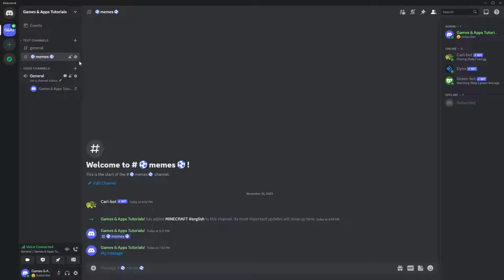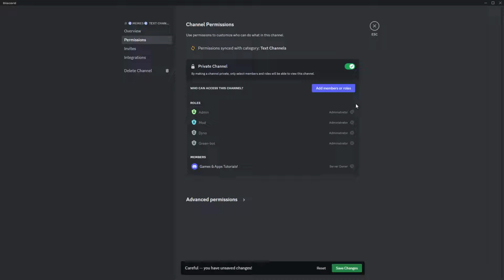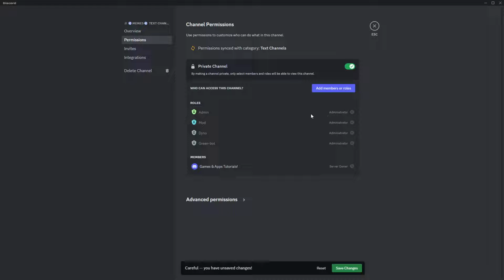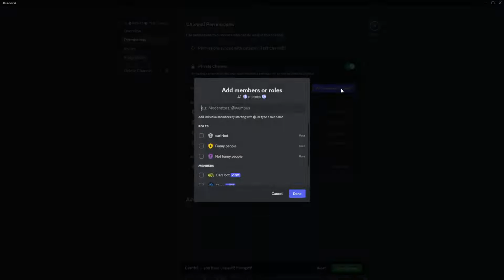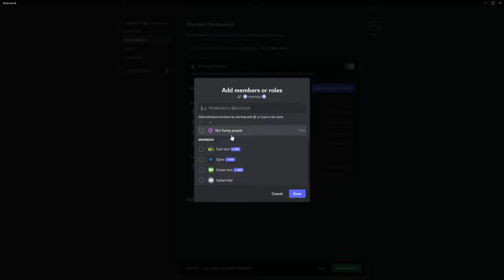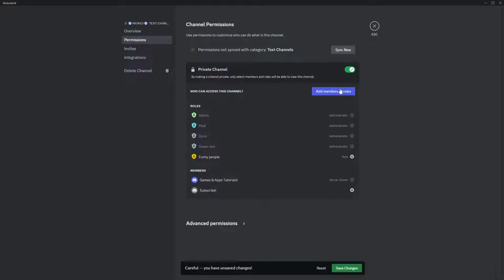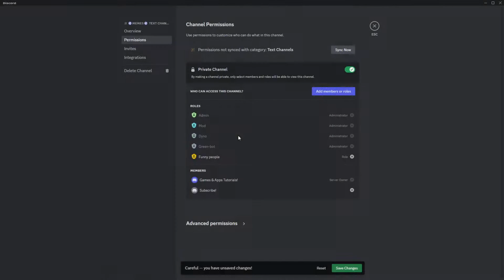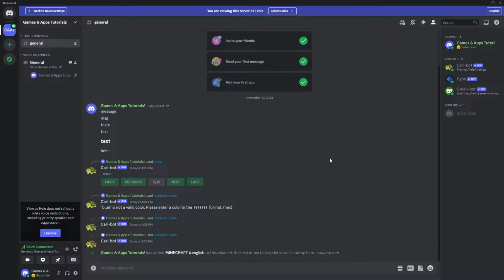How to Hide Channels from Roles and Members on DISCORD?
In this video, we'll guide you on how to hide channels from specific roles and members on Discord. Hiding channels can help you control who can access and view certain content within your server. We'll show you the step-by-step process for hiding channels from roles and members on both the desktop and mobile versions of Discord. Don't miss out on the opportunity to customize the privacy and accessibility of your Discord server to meet your community's needs.